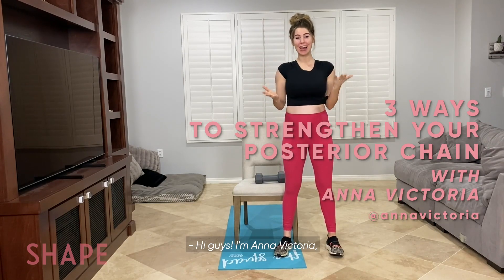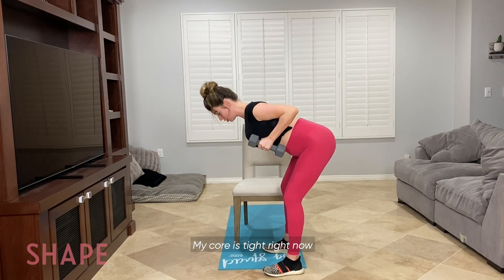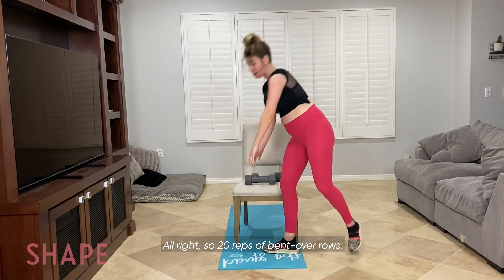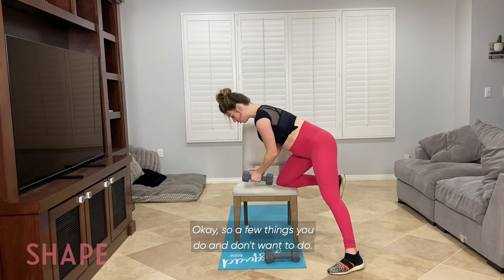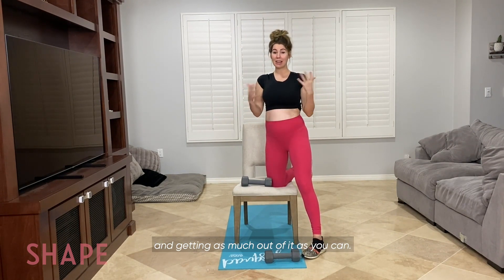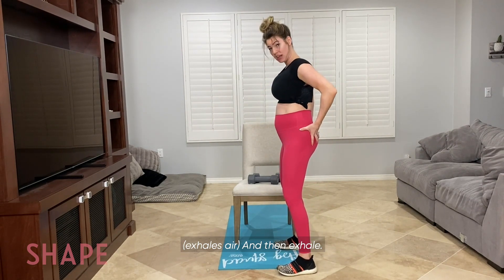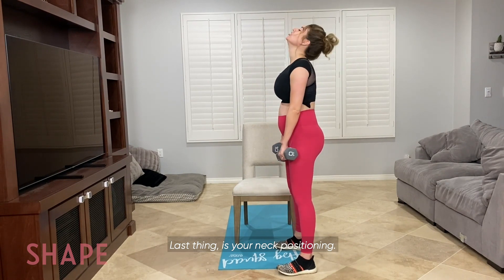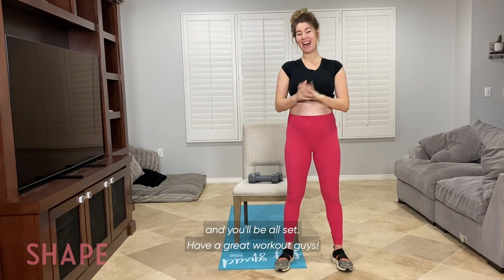3 Ways to Strengthen Your Posterior Chain with Anna Victoria | At-Home Workouts | SHAPE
Follow along with this video for three simple ways to strengthen your posterior chain with trainer and creator of the FitBody App, Anna Victoria.